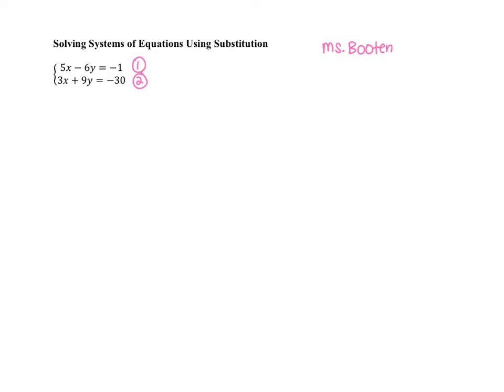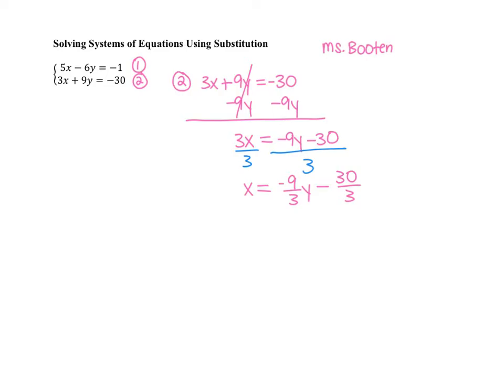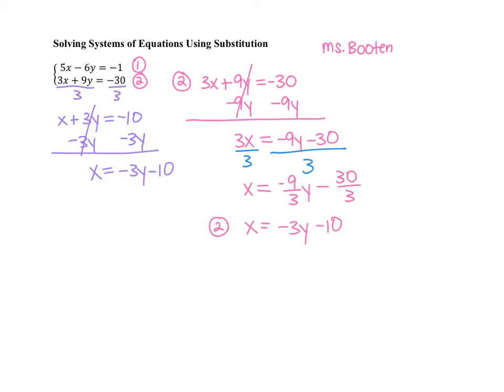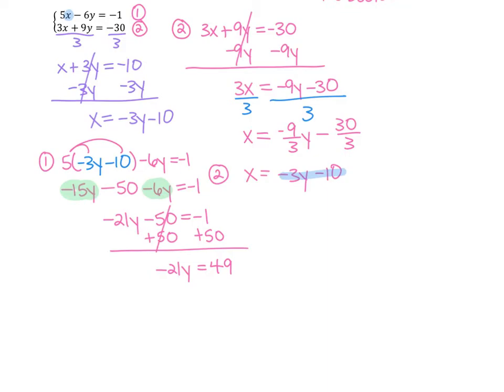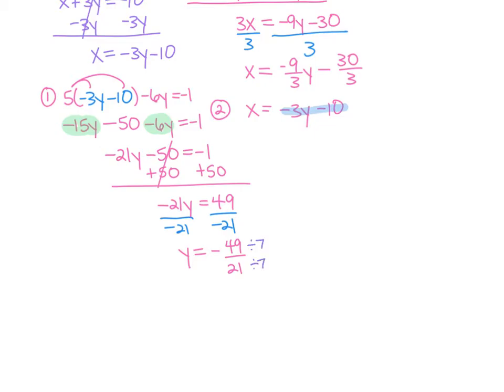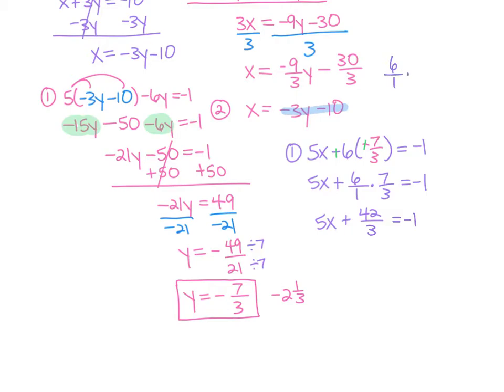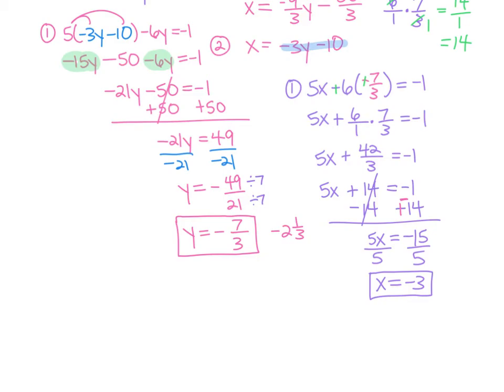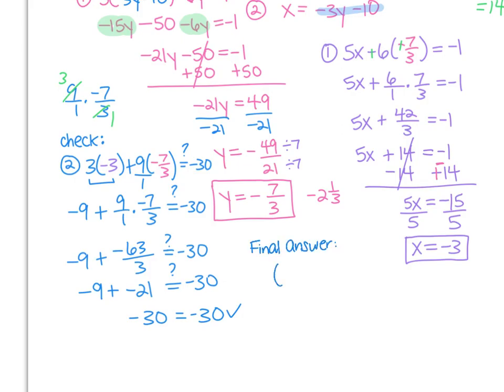Video key solving systems for Friday April 10th